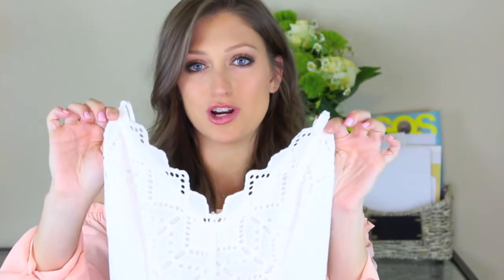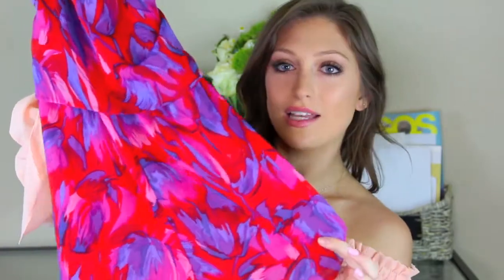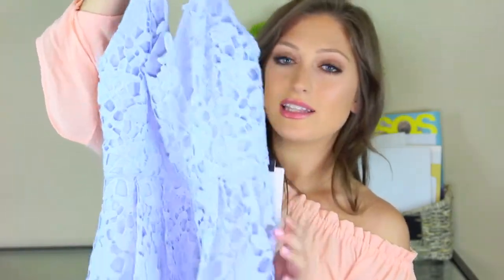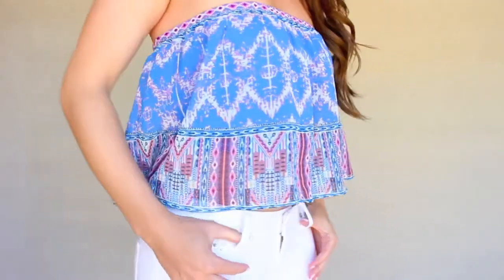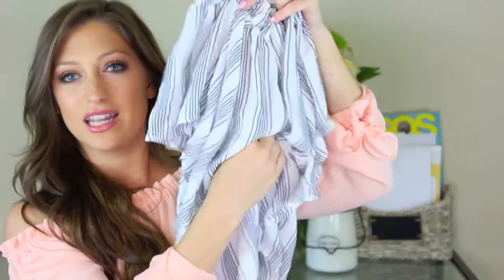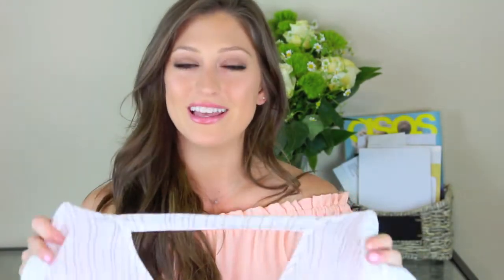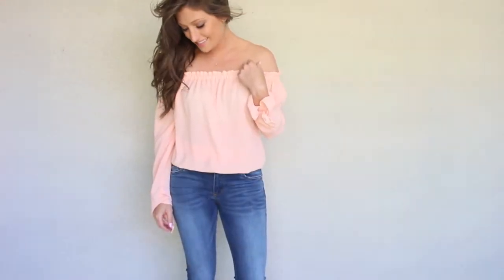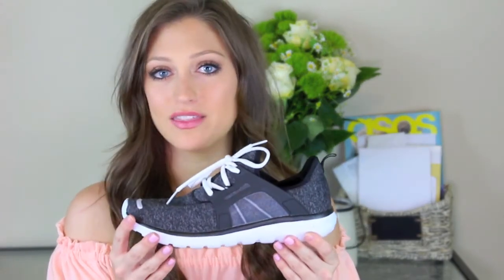2017 SUMMER FASHION HAUL | TRY ON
Hello!!! It has been a WHILE since i've gotten to film and boy oh boy did I miss it! I recently picked up a few items for summer and wanted to share them with you just incase you were looking to find a few items to wear this summer!
p.s. I mentioned "pants" in this video but I decided to make another video dedicated to showing you guys my favorite pants and where I found them!

Here's where you can find these clothing items :)

White Romper- Cant find the exact link, from the brand LUSH, I will work on finding the exact link. Found it in-store at Nordstrom
Blue Dress (currently sold out at Nordstrom but they restock all the time)
Long Sleeve'd Top- (I will work on finding the exact link)
Lucky Brand Kimono Top (I will work on finding the exact link)
BEBE Off The Shoulder Top- (in store)
Target Ankle Strap Heel
Target Gym Shoe